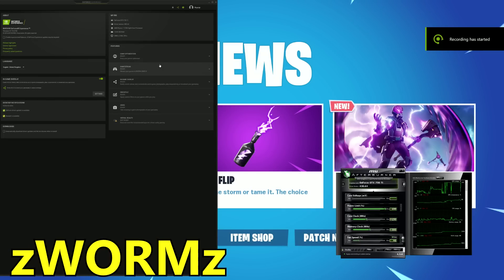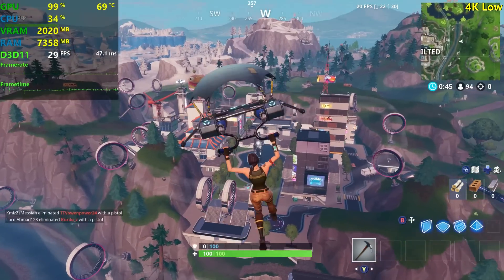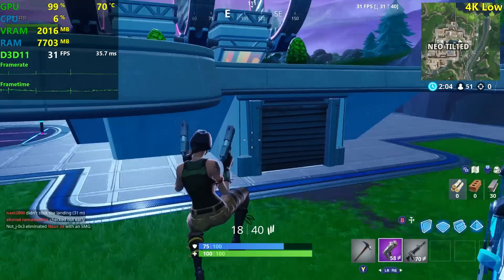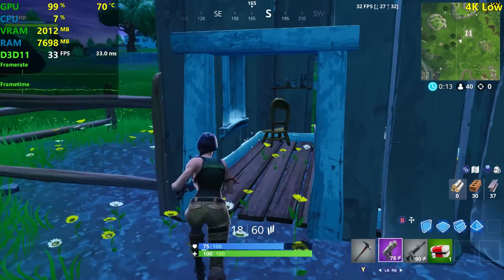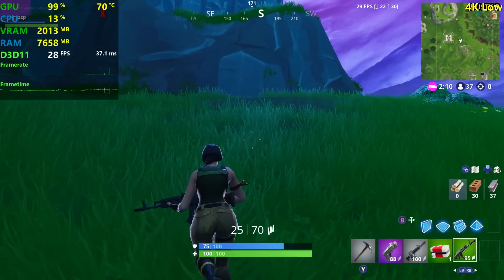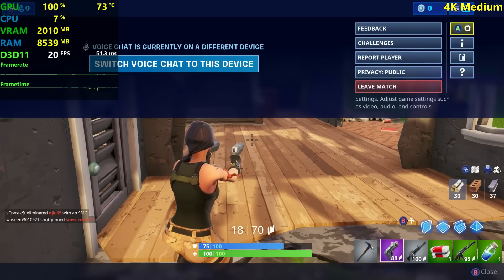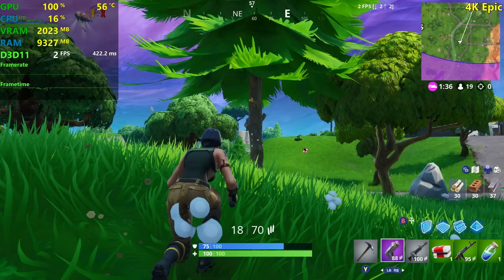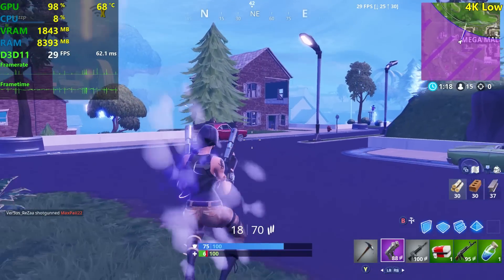GTX 750 Ti | FORTNITE ... at 4K !!!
Fortnite running at 4K Resolution in the GTX 750 Ti! Low, Medium and Epic settings tested!

- Powerpoint Slideshow mode - DanielC

🔧SPECS🔧

◽️ AMD Ryzen 7 1700  -  You'll get the same fps with a Ryzen 3 2200g or R3 1200 overclocked.
◾️ Corsair RM750i 80+ gold PSU